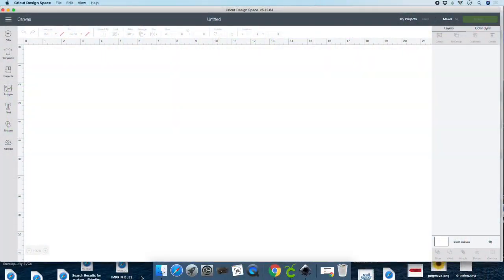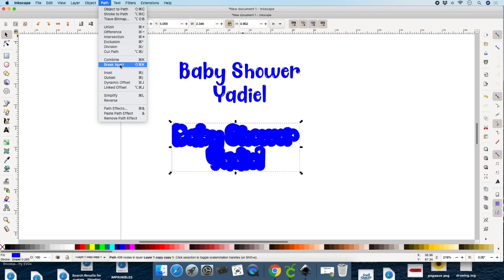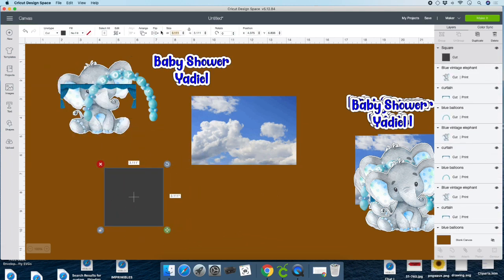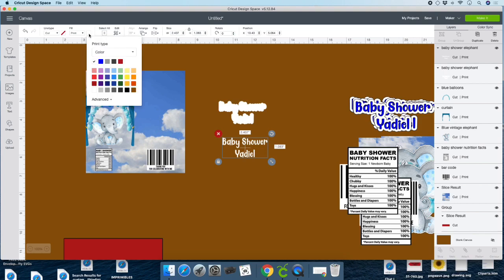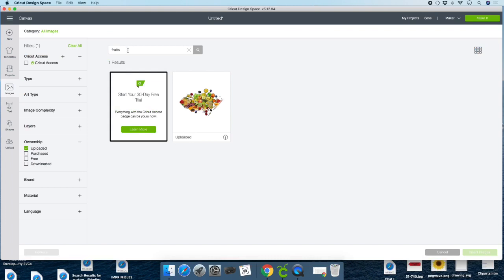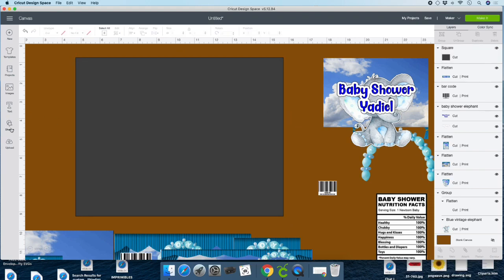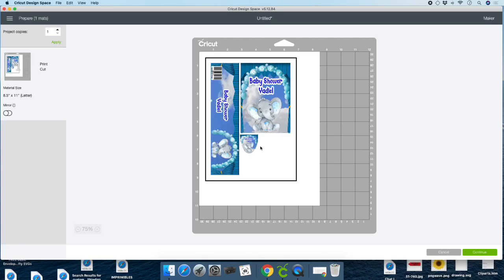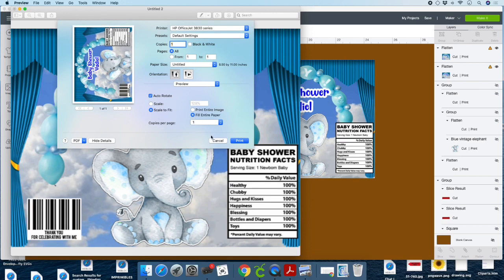DIY 1st part Chip Bag/Hershey Wrapper/Fruit Snacks/Mini piñatas w/Inkscape and Cricut Design Space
Program:
Cricut Design Space/Inkscape

Printers:
HP 3830
HP 7740

Neenah 65lb and 100lb cardstock

Milcoast water resistant sticker paper

Milcoast Full Sheet 8.5" x 11"...

Koala Glossy paper

Koala Glossy Thin Inkjet Paper...

Paper Festooning

Light Blue Tissue Festooning...

Elephant Clipart

All other images from google